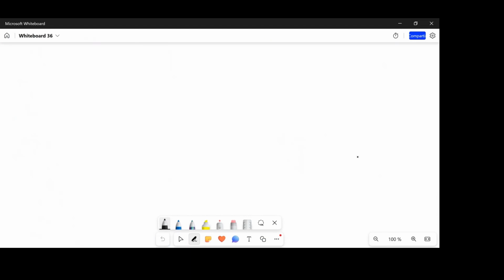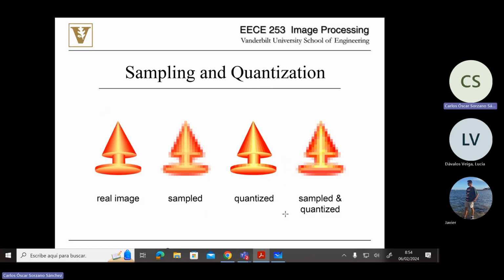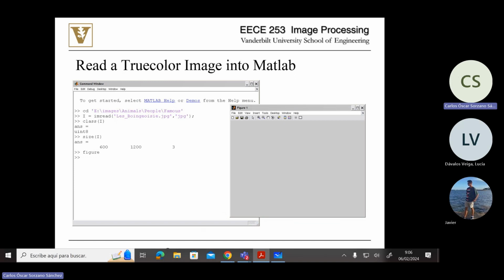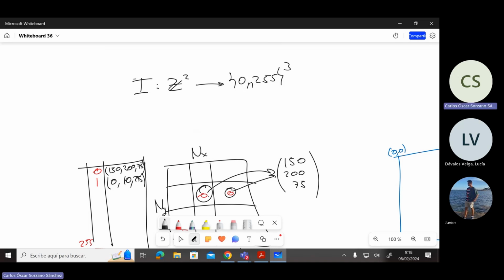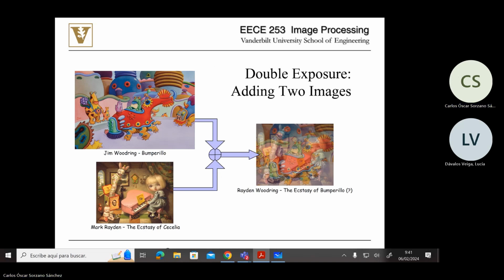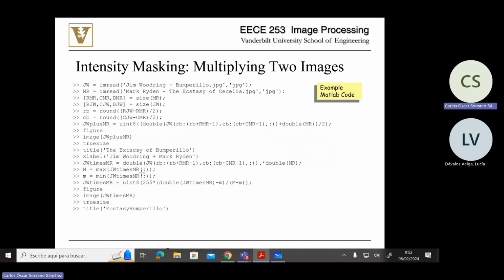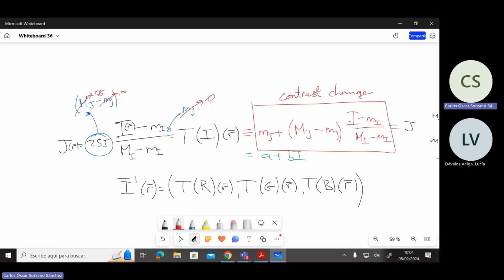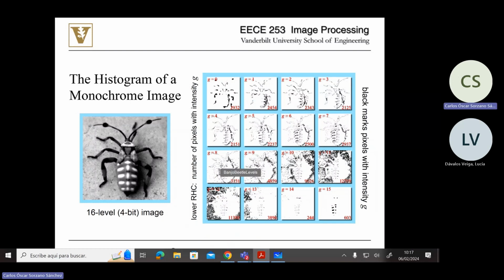Image processing 2024. Lec 1. What is an image, Lec 2. Image histograms